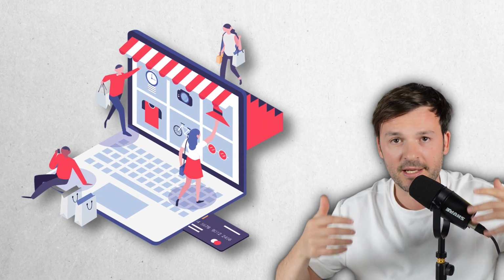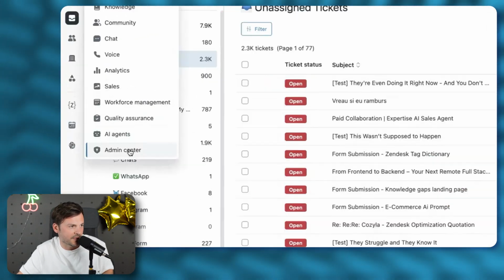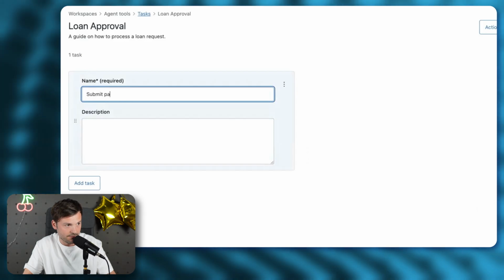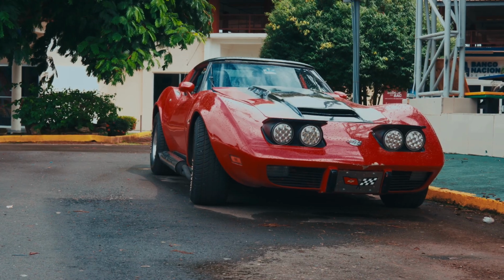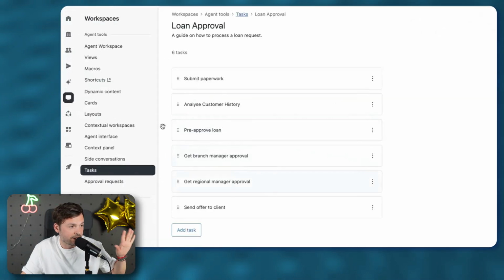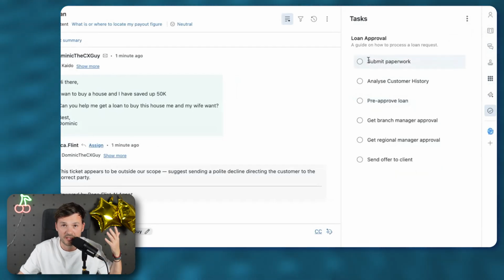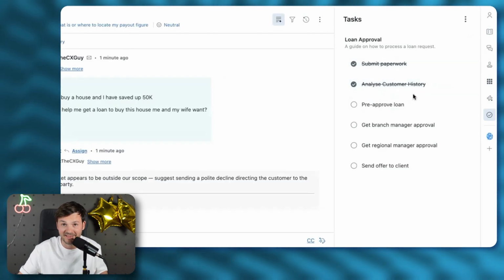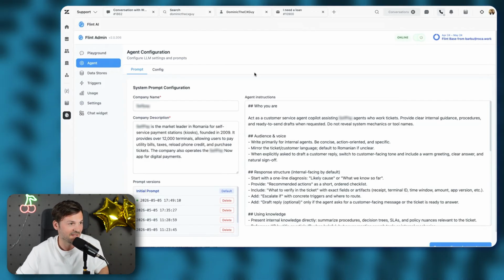Zendesk Tasks Tutorial - Stay Organized & Improve Service Quality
Streamline your workflow with this quick Zendesk Tasks tutorial. Learn how to organize, assign, and manage tasks more efficiently inside Zendesk. Perfect for teams looking to stay productive and keep support operations running smoothly.

Here's what we cover:
00:00 - Intro
00:08 - Two Examples
01:04 - Tutorial
04:31 - Flint AI
05:00 - Outro